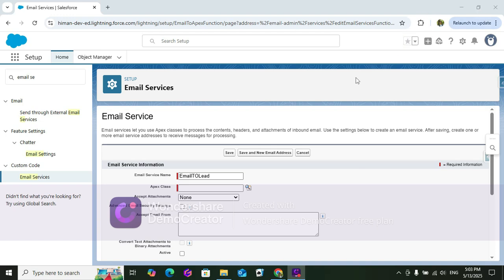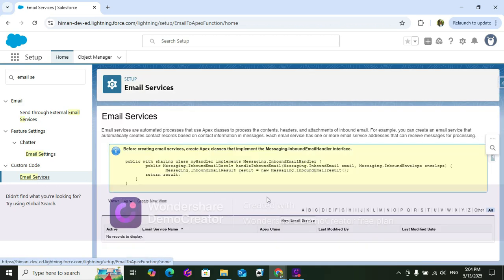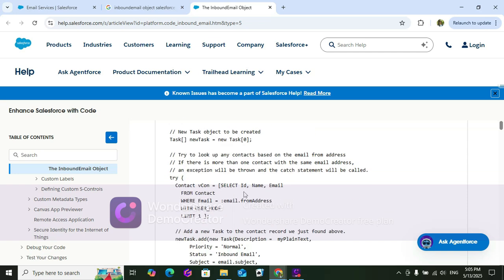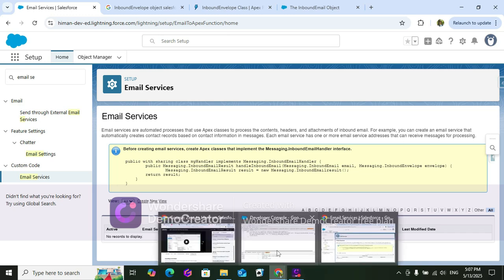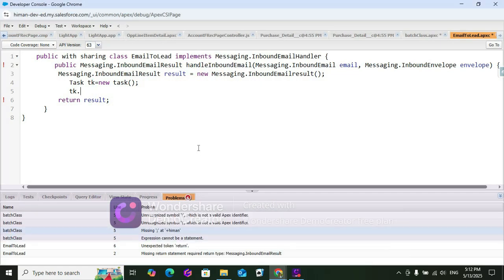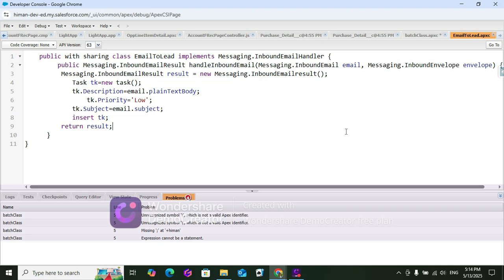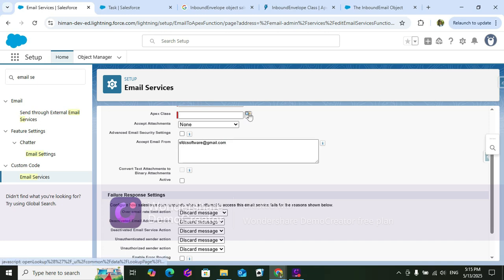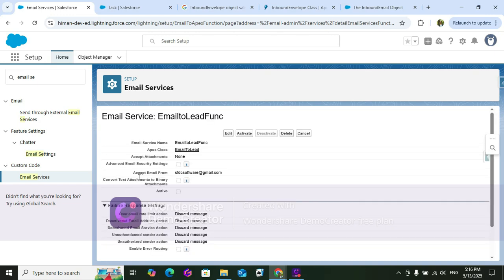What is email services in salesforce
How to use email service in salesforce.
How to create case, lead and custom object record using email service.